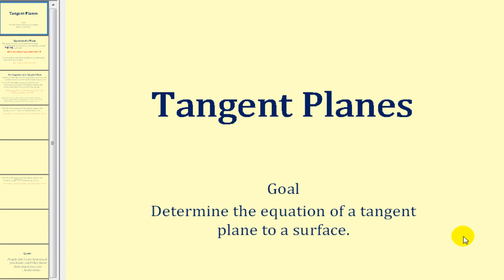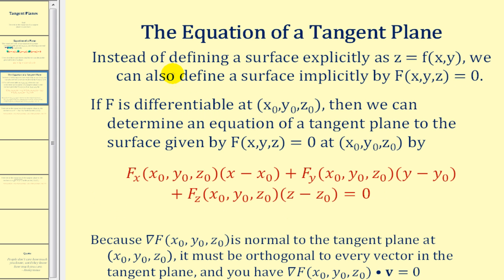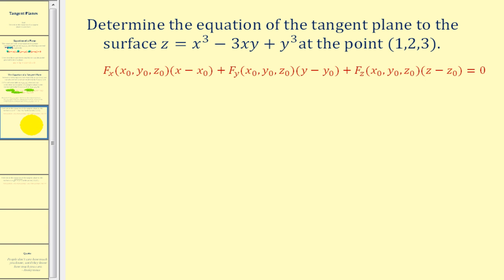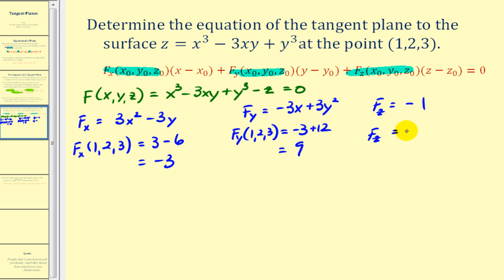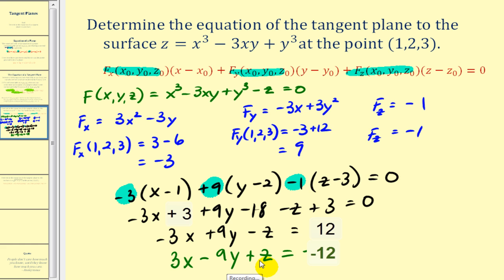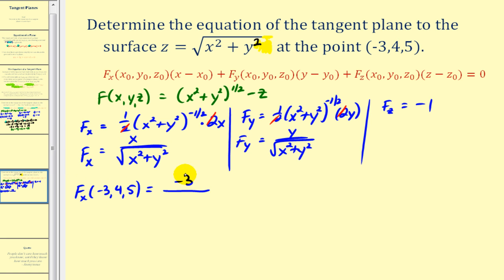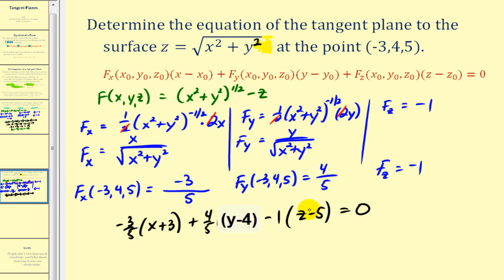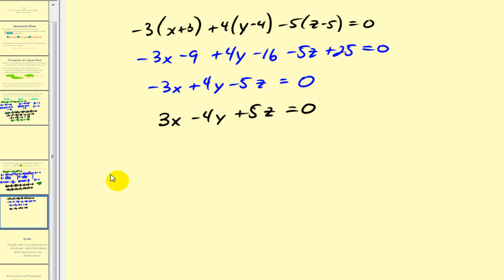Determining the Equation of a Tangent Plane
This video shows how to determine the equation of a tangent plane to a surface defined by a function of two variables.